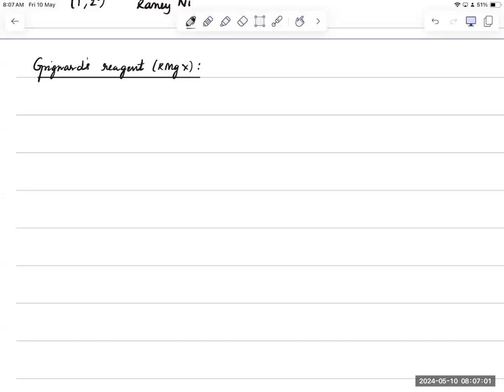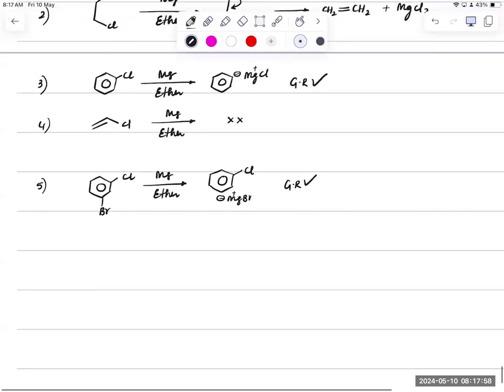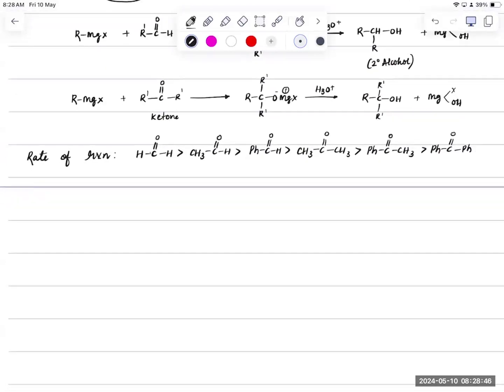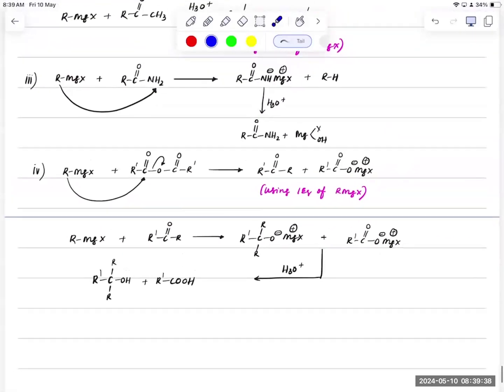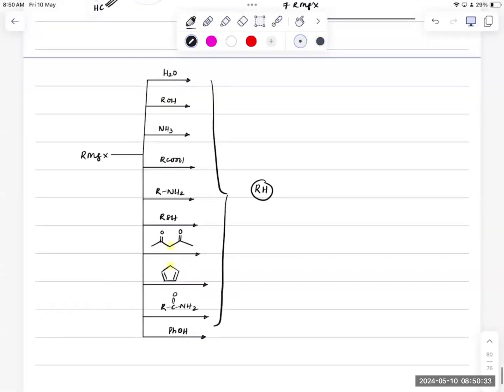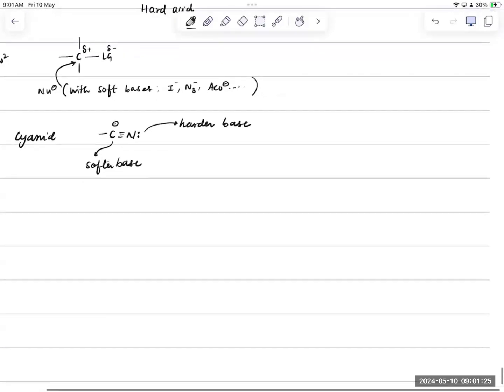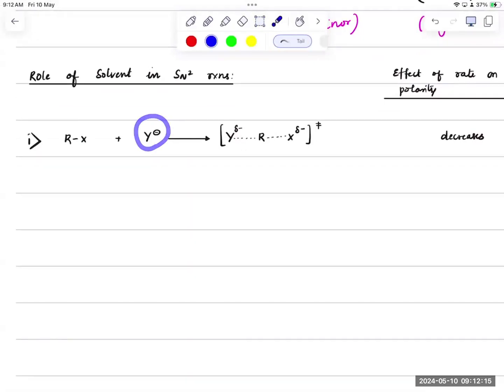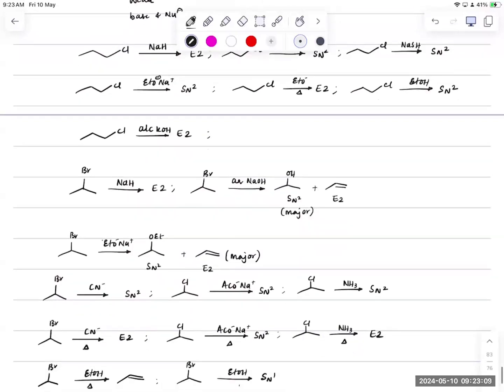Alkyl Halides Session 4